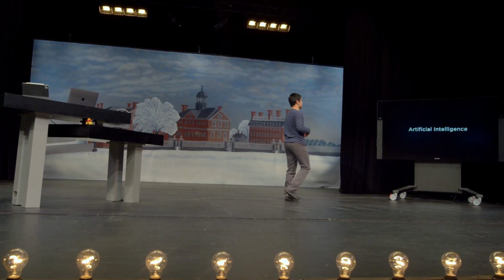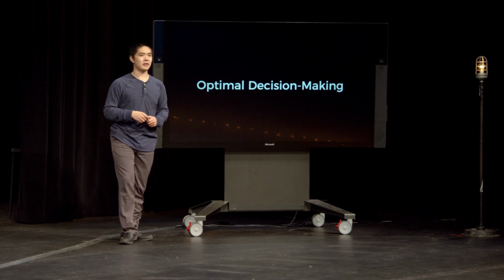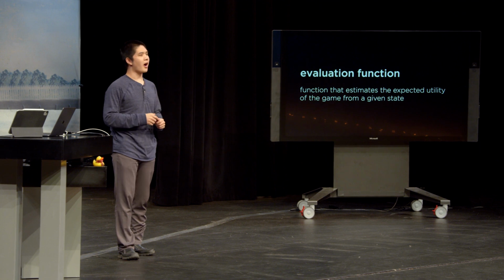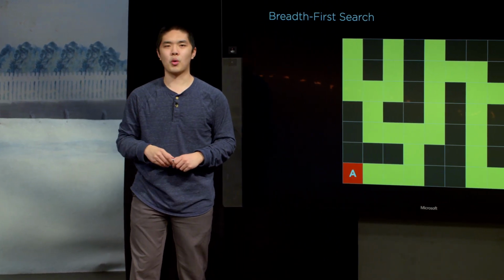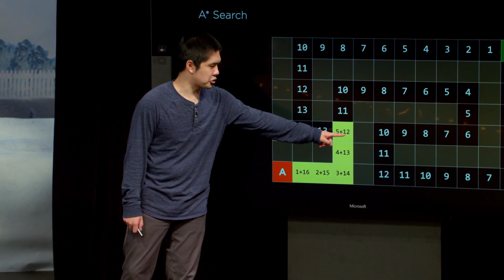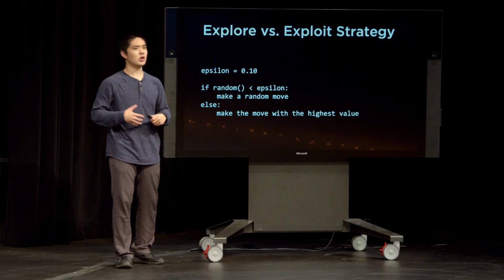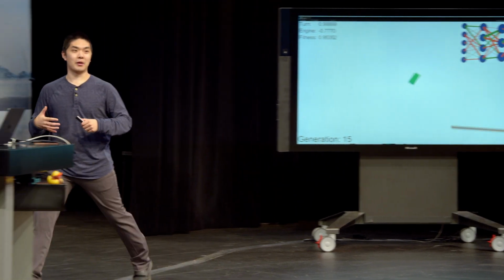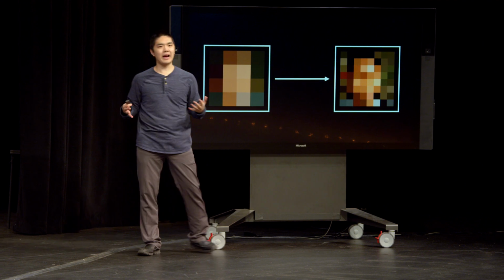AI (Artificial Intelligence) - CS50 2021 - Introduction to Computer Science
This topic covers security or Artificial Intelligence.
So, watch and learn about Artificial Intelligence.